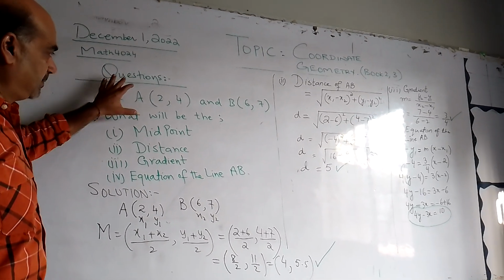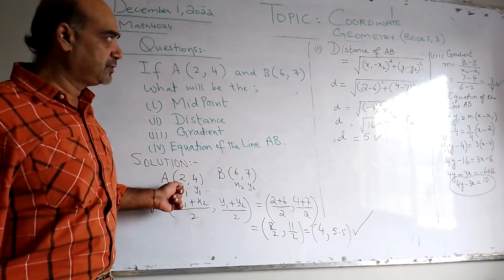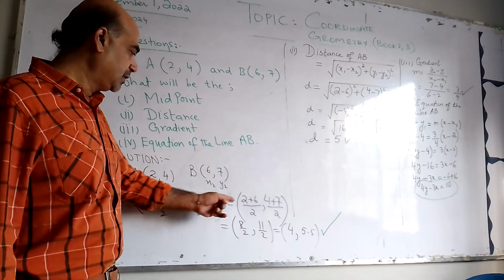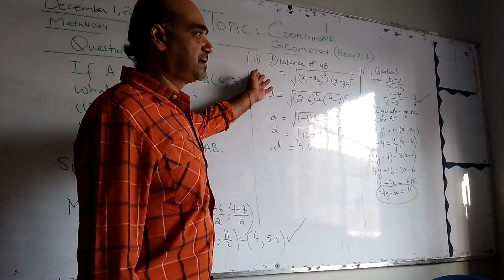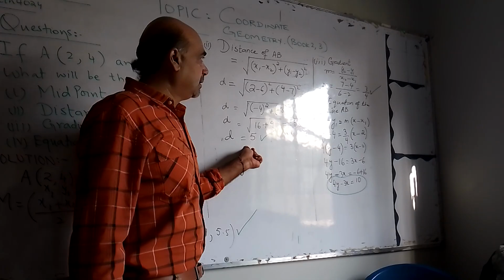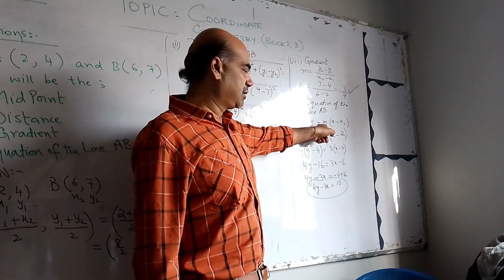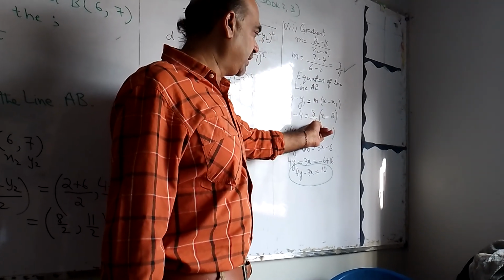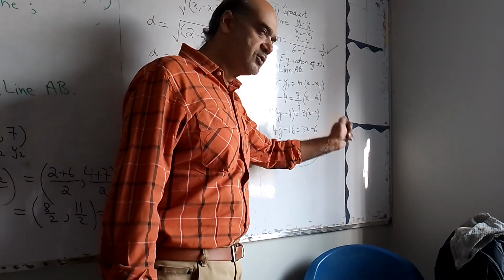An Example of coordinate Geometry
Question explained of coordinate geometry with formulae#maths